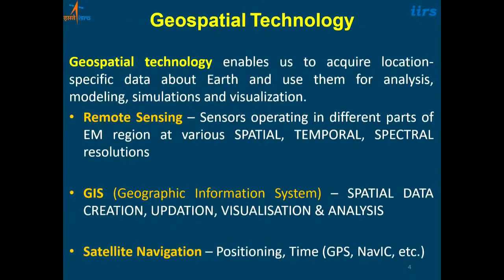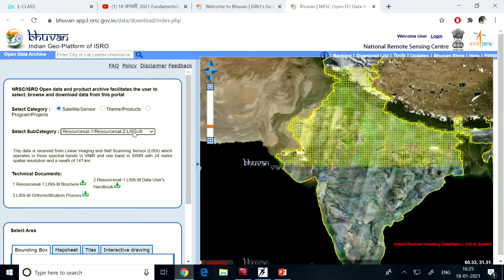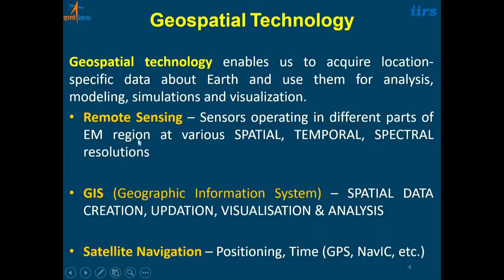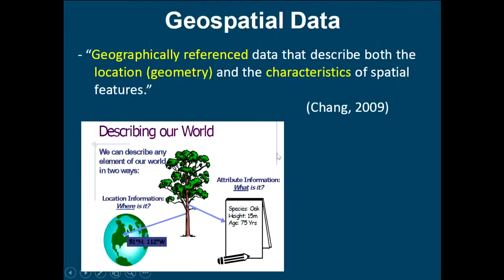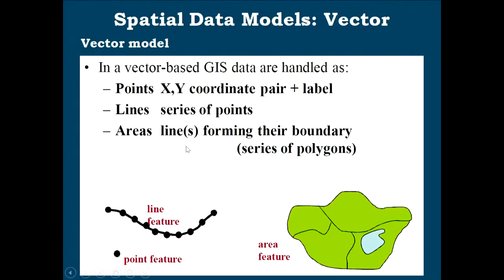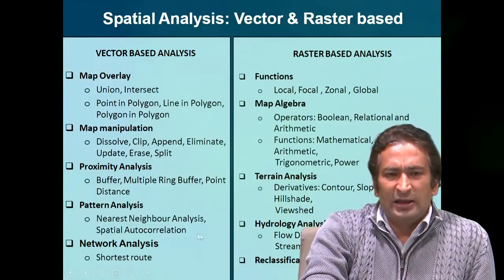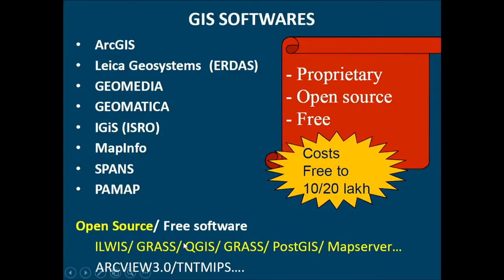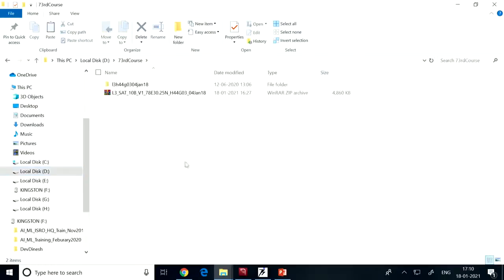Fundamentals of Remote Sensing & Geographic Information System by Shri Kamal Pandey